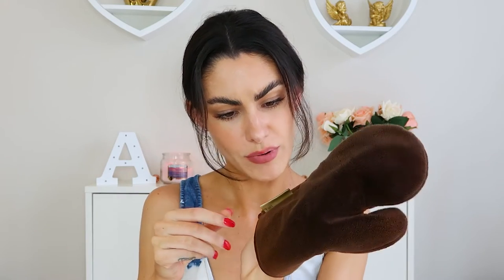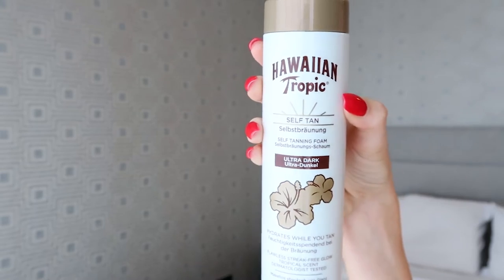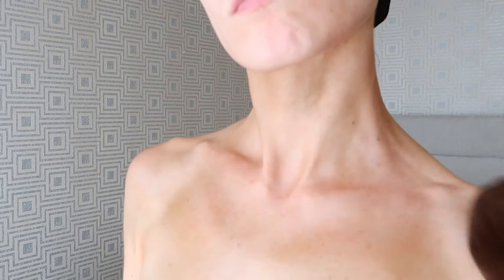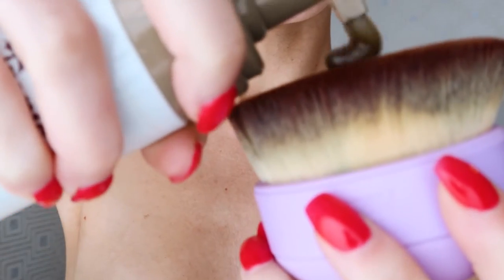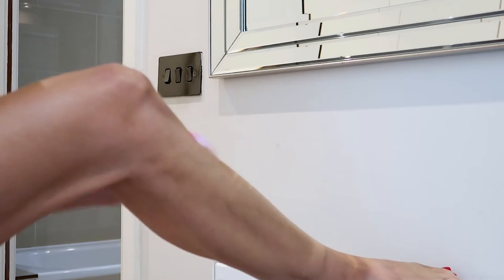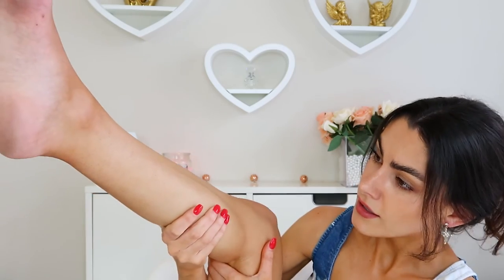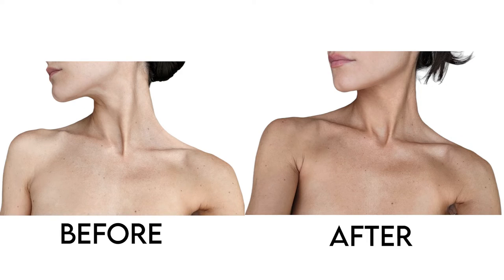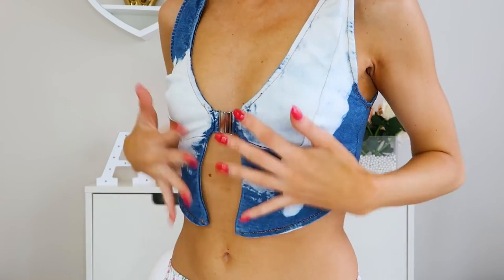Why is NOBODY Talking About This Self Tan? | Alya Amsden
My first impressions and review of the Hawaiian Tropic ultra dark self tanning mousse!

**Products Mentioned**
For some reason ultra dark isn't available in the US, so I linked dark.
Tanning foam
Blending brush
Tanning mitt

Beauty/fashion: @thealyaexperience
Travel: @fashionflightsfood
Personal: @alya.amsden

self tan review, the darkest self tanner, best self tanning mousse, ultra dark self tanning foam, the best drugstore self tan, hawaiian tropic ultra dark self tanning mousse, self tanning, best self tanner 2022